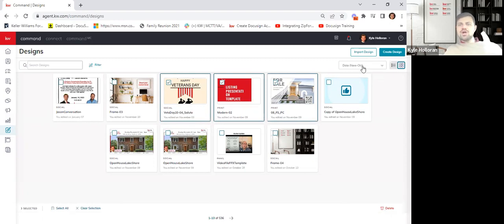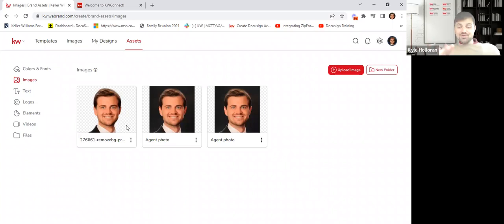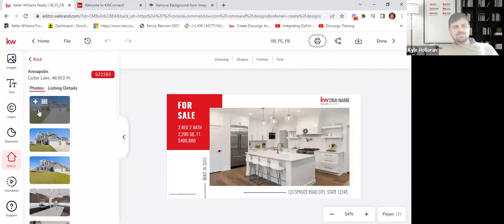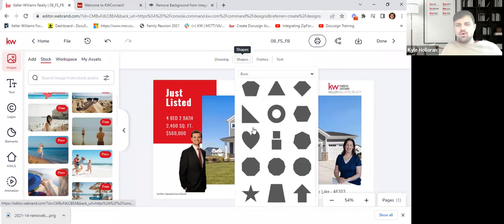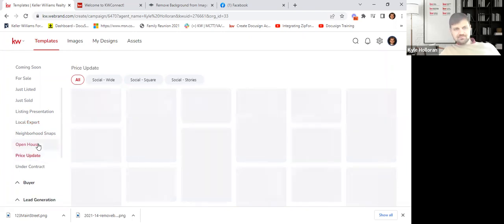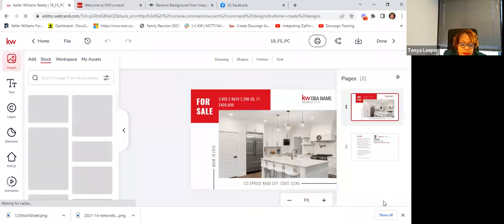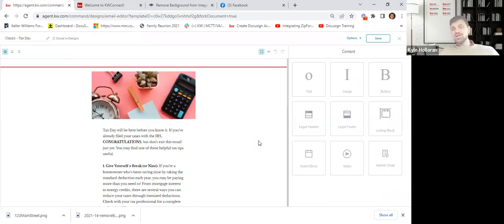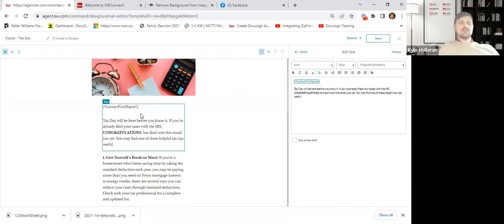01/11/2023 Jump Start Into Command Designs & Campaigns